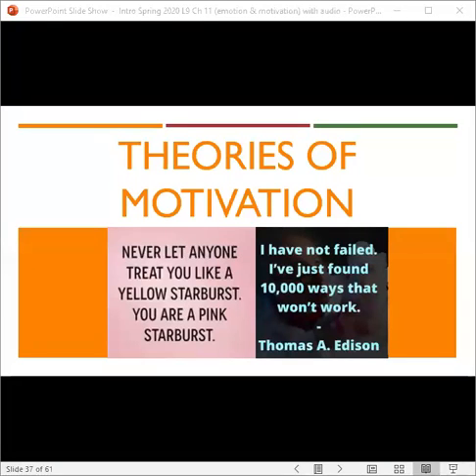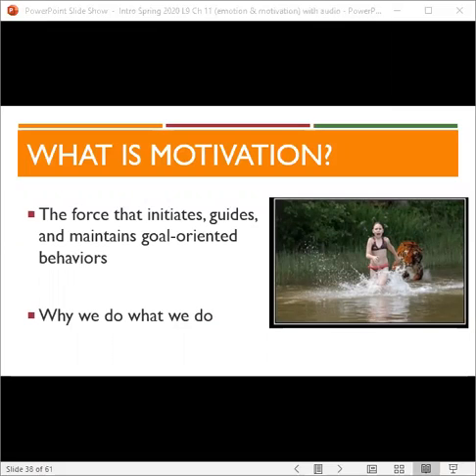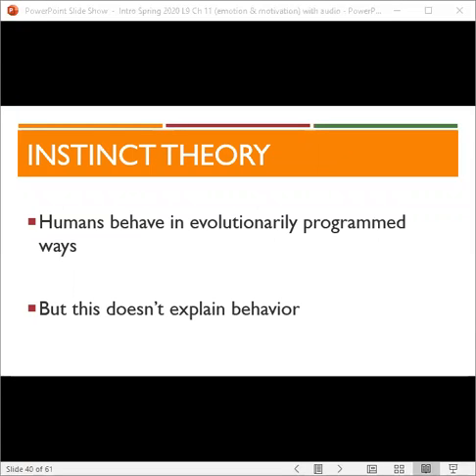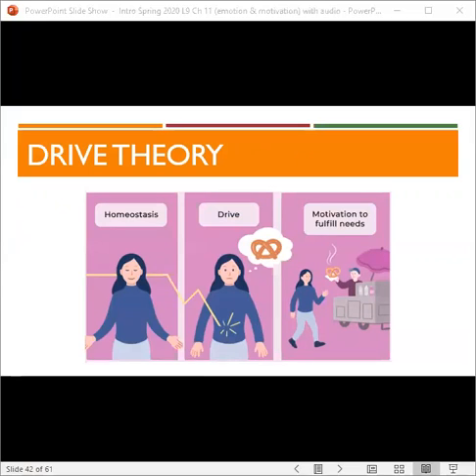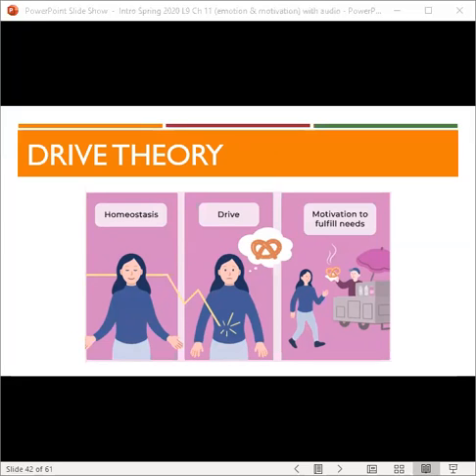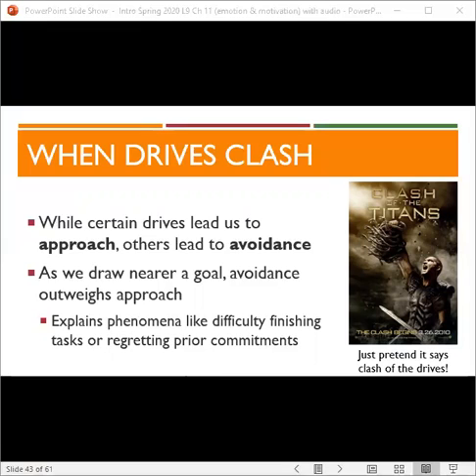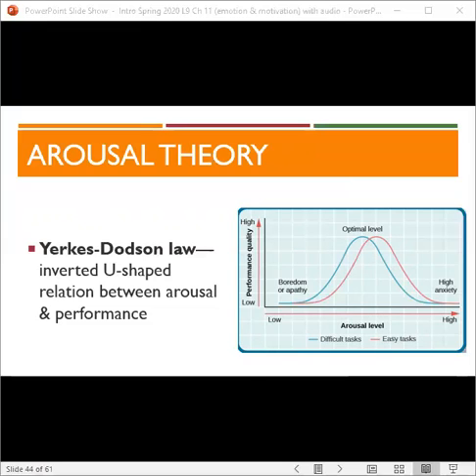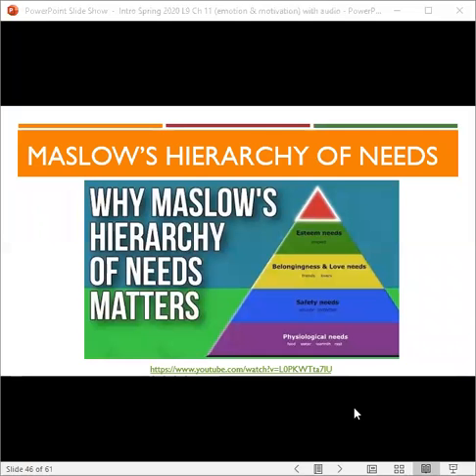Topic 8 (Emotion & Motivation): Lecture 5